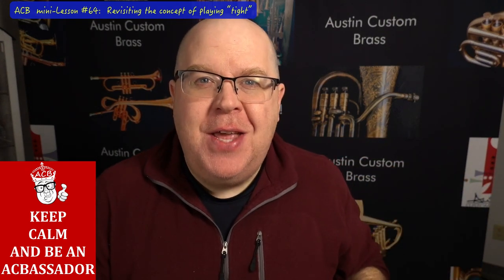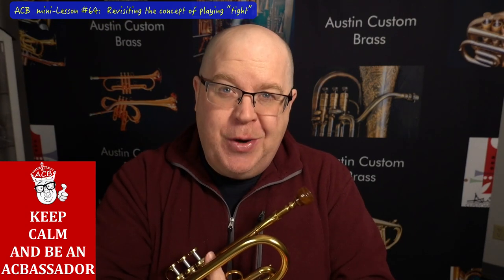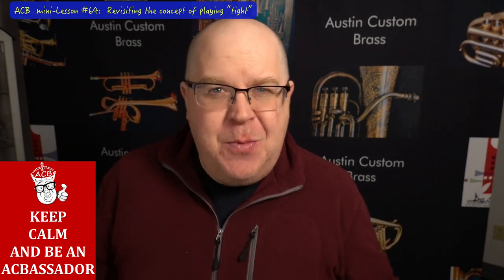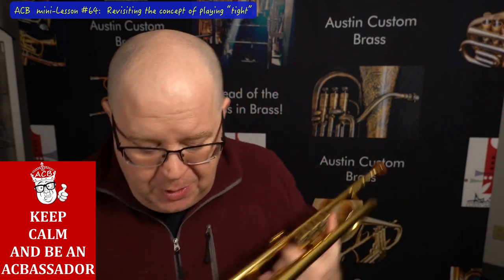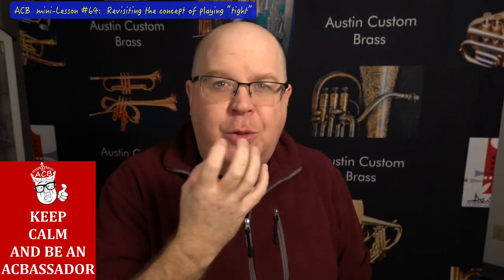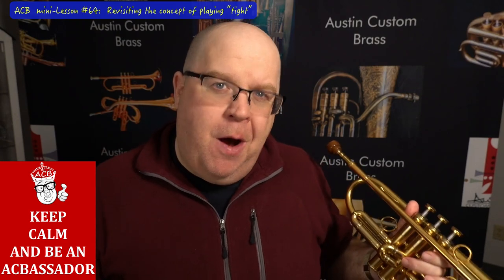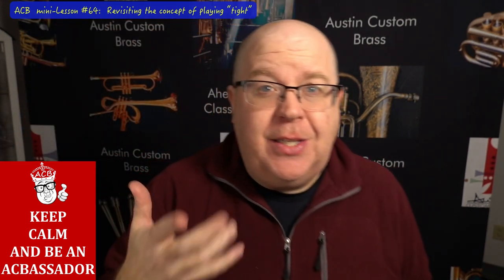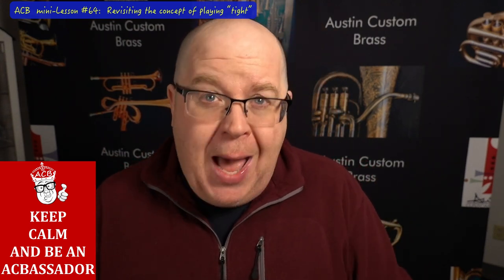Revisiting my tips about playing tight! ACB Mini-Lesson #64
Why would you want to play tight? Well, I'll show you! In this video, I re-visit some of these concepts and how to use this approach to help shrink the perceived distance between the registers of the trumpet!

1:24 When you first start playing trumpet it can take a lot of effort to change partials. This can lead to using too much motion and shifting to make the different notes come out.

3:06 Try to eliminate the "chewing gum" motion. We may not be able to eliminate all motion, but we can minimize it. I consciously use some aspects of the Reinhardt pivot concept to minimize stress on my embouchure, but moving too much is inefficient.

4:25 Instead of doing fast lip slurs, do a slow bend and wait for the next note to snap into place. Try to get that to the point of almost zero motion.

5:28 Check out one of the only books we sell at ACB for this exercise: I always add a large leap at the end to remind myself that the "low range" and the "high range" aren't that far apart. Think of the amount of effort it takes to play a note at either end of the piano keyboard, it's the same.

6:24 It can actually take less effort to play high notes on trumpet than low notes. We have to focus on the smallest of motions to make it happen. Really try to shrink the motion.

7:24 Check out this example of playing Clarke 3 incorrectly and correctly. I'm thinking of a flat, linear plane, not a lot of big shifts. Of course there's movement, but keep it minimal.

8:00 Another good book to check out is "Flexus" by John McNeil and Laurie Frink. But you can also apply this concept to the exercises in the Arban's book.

It's easy to slip into inefficient habits, so it's important to get familiar with playing efficiently. I still have to check myself on this from time to time. Happy practicing!

If you have a topic for my next mini-lesson, post an idea below!